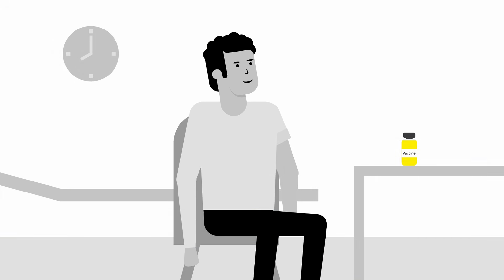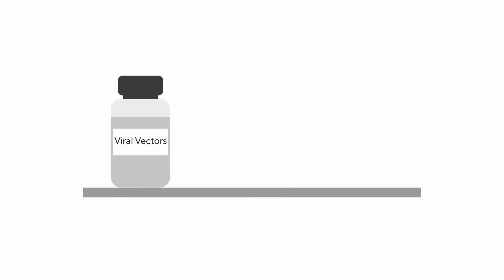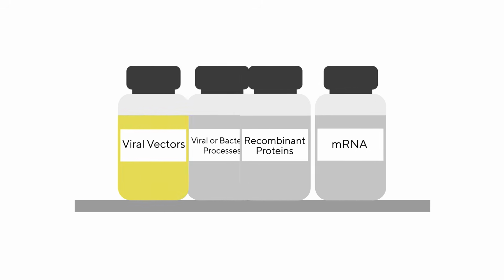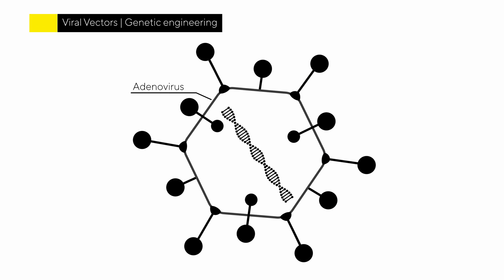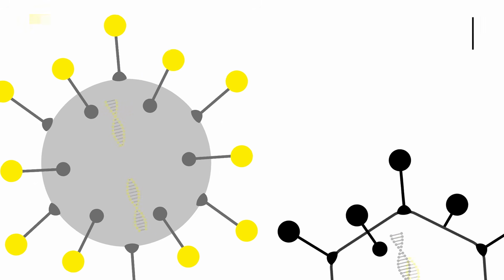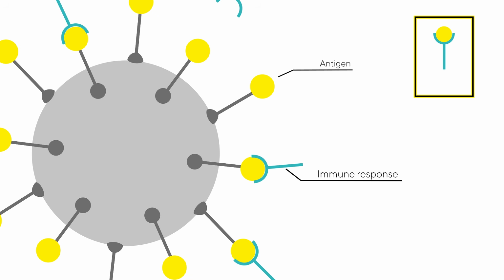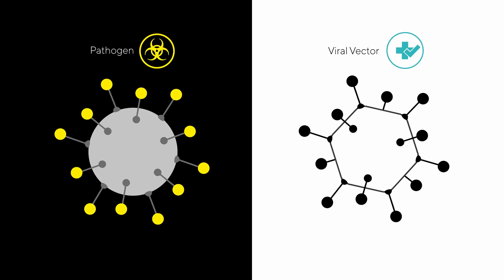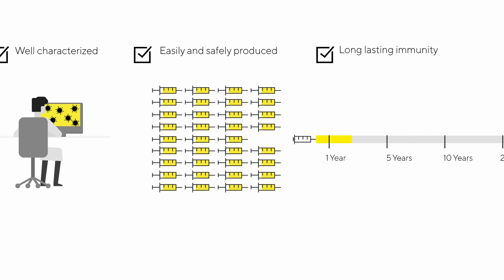How Vaccines Are Made and Manufactured | Viral Vector Platform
Have you ever wondered how a vaccine is made and manufactured? One method is through the Viral Vector Platform.
Explore an interactive process map for solutions throughout a variable process.